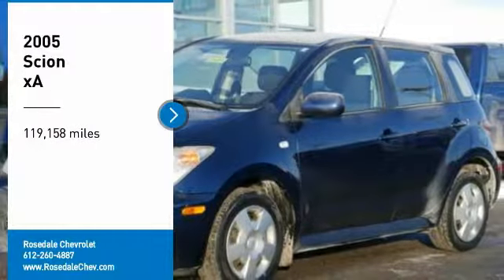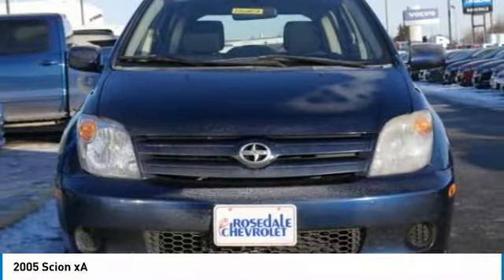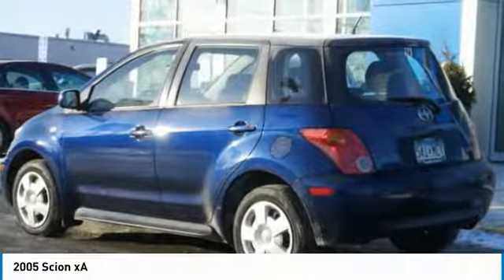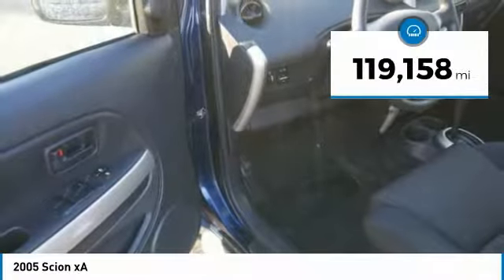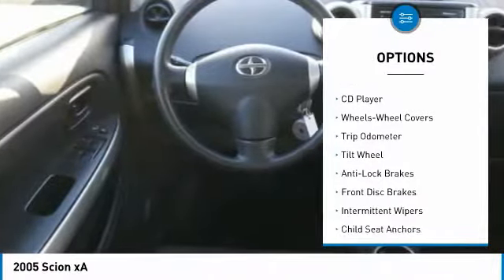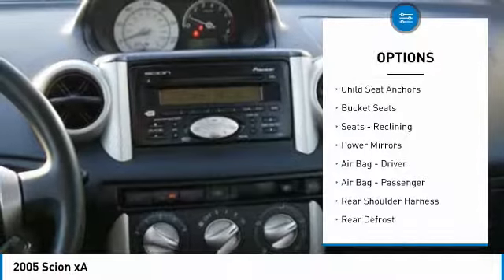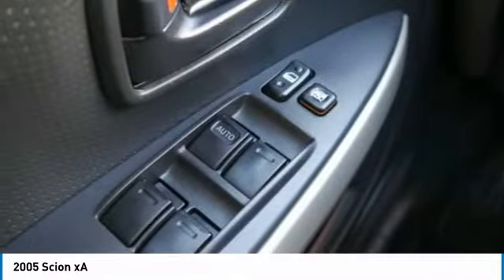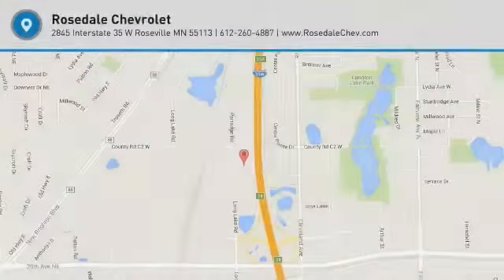2005 Scion xA Roseville, Fridley, St. Paul, Minneapolis 170445A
Rosedale Chevrolet
2845 Interstate 35 W

FUEL EFFICIENT 38 MPG Hwy/31 MPG City! Premium Sound System, Edmunds.com's review says Handles well for an economy car, lengthy standard equipment list, comfortable seats, easy to load cargo, better deal than Toyota's Corolla. CLICK ME! KEY FEATURES INCLUDE: Premium Sound System. MP3 Player, Bucket Seats, 4-Wheel ABS, Front Disc/Rear Drum Brakes. EXPERTS REPORT: Edmunds.com says - Roomy and well equipped, the spunky Scion xA is one of the best buys in the economy car segment. 4 Star Driver Front Crash Rating. 4 Star Passenger Front Crash Rating. Great Gas Mileage: 38 MPG Hwy. AutoCheck One Owner BUY FROM AN AWARD WINNING DEALER: STREAMLINE YOUR NEXT AUTO BUYING EXPERIENCE Our Goal is to Find a Vehicle that meets all of your needs, Supply you with our best price, Get a profesional trade appraisal, Estimate on payments, finance terms and options, ALL IN LESS THAN 45 MINUTES Pricing analysis performed on 1/2/2018. Fuel economy calculations based on original manufacturer data for trim engine configuration. Please confirm the accuracy of the included equipment by calling us prior to purchase.